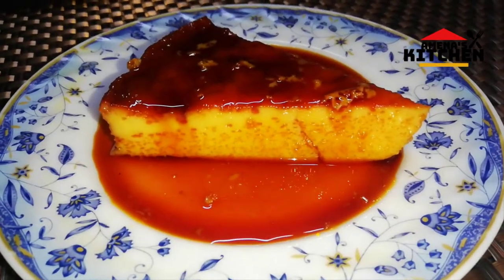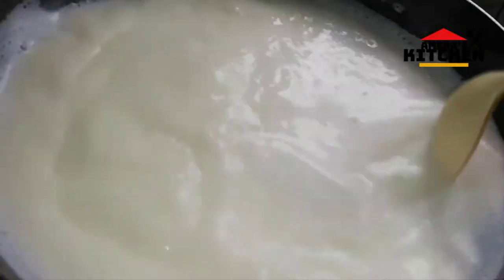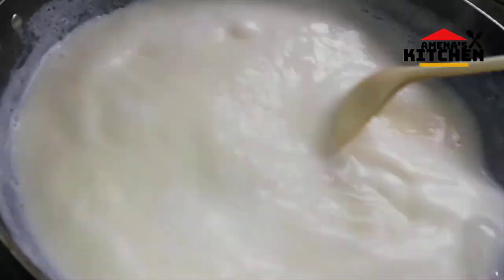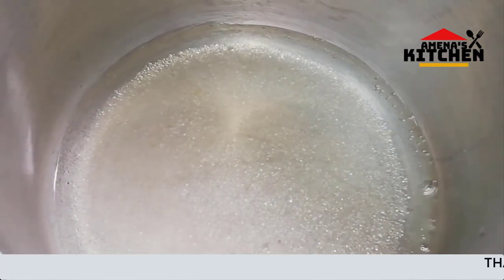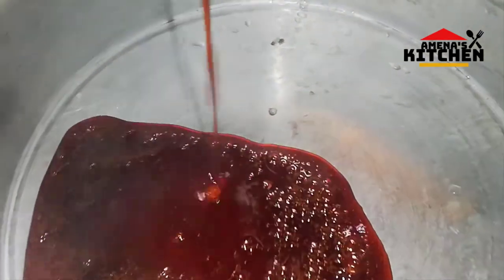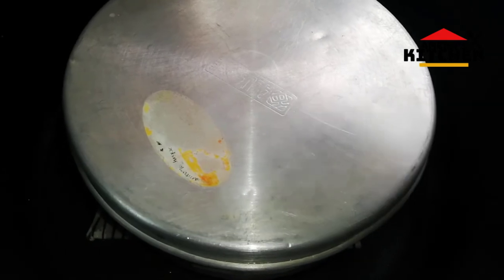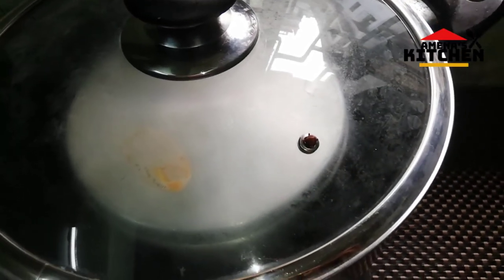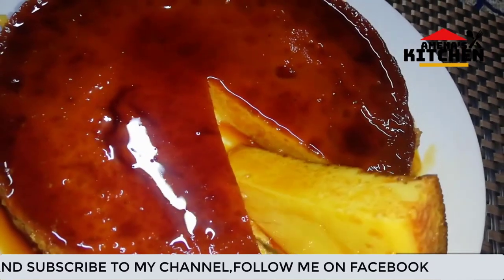গ্যাসের চুলায় পুডিং বানানো এত সহজ ! | Puding Recipe 2020 | Caramel Pudding Recipe 2020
🔥তৈরী করার অভিজ্ঞতা আমাদের ফেসবুক পেজ আর টুইটার এ  শেয়ার করতে ভুলবেন না।🔥